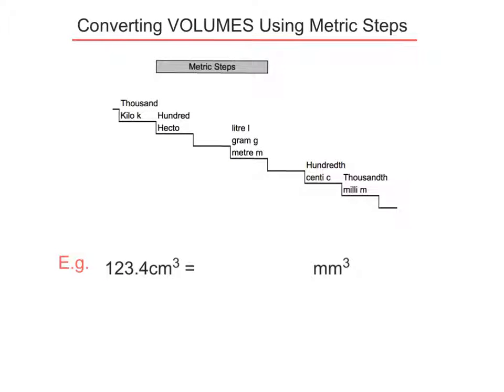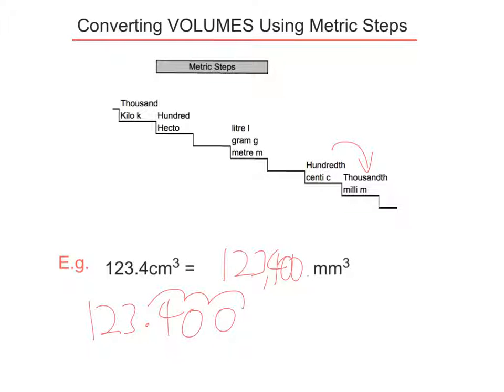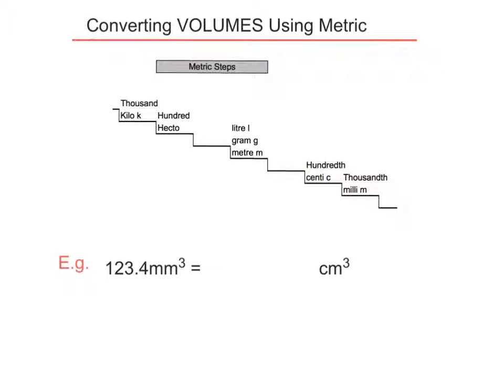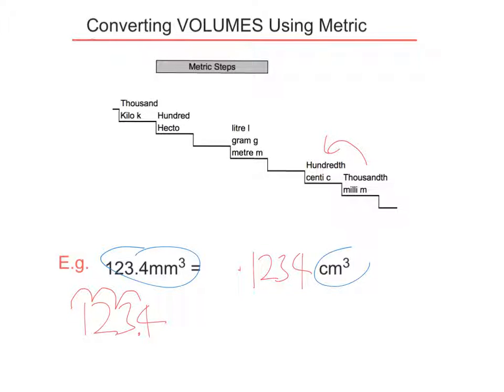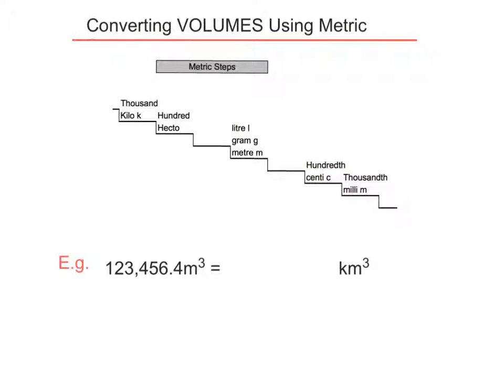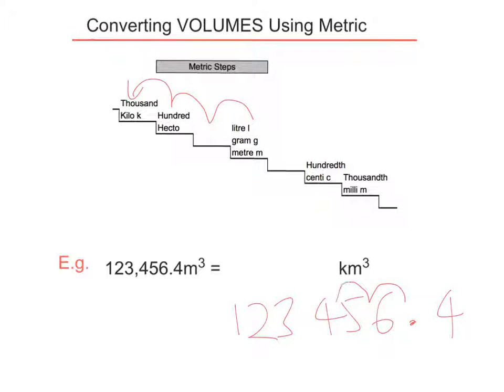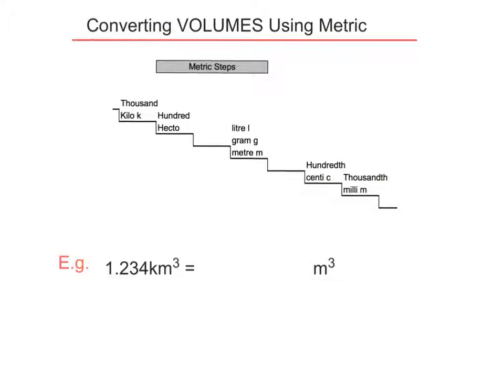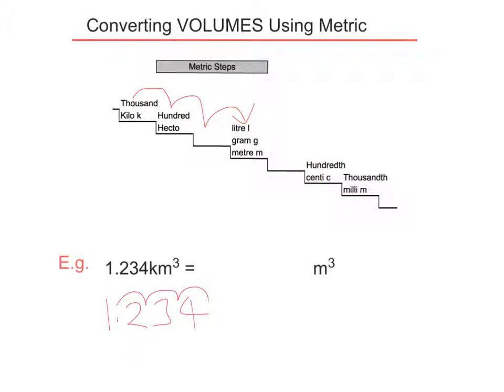Converting Volumes - Using Metric Steps